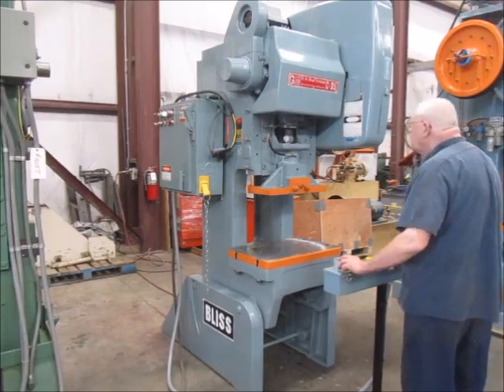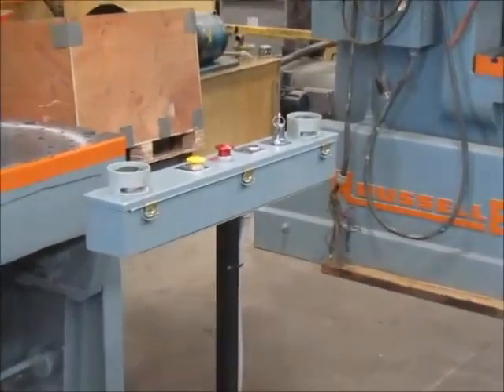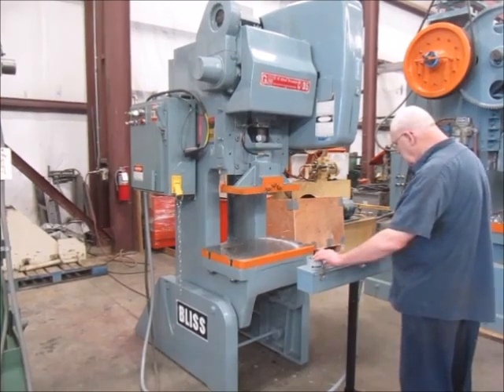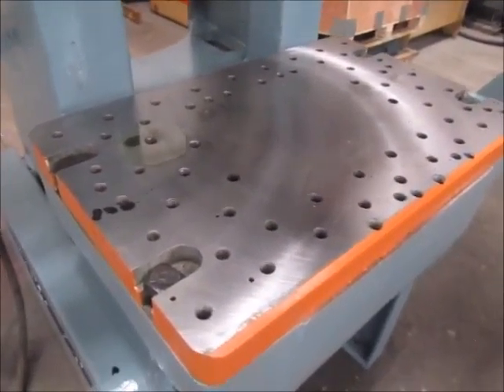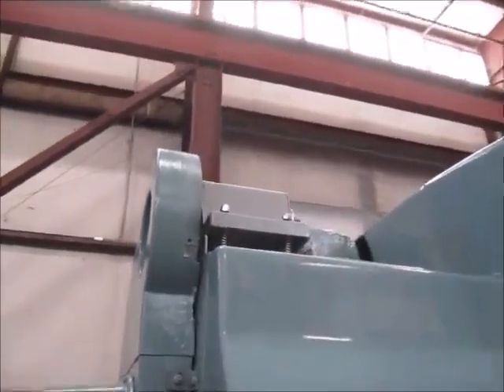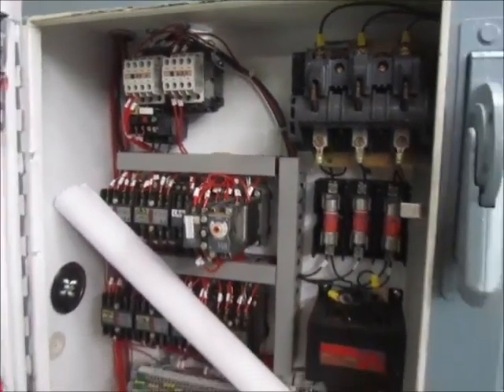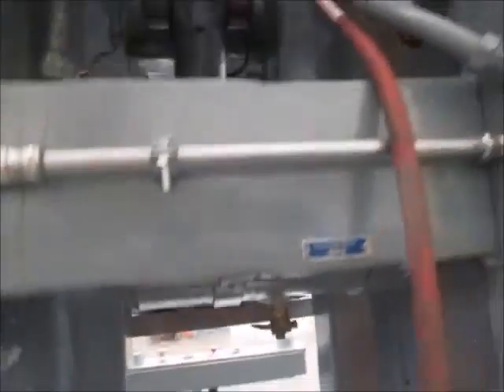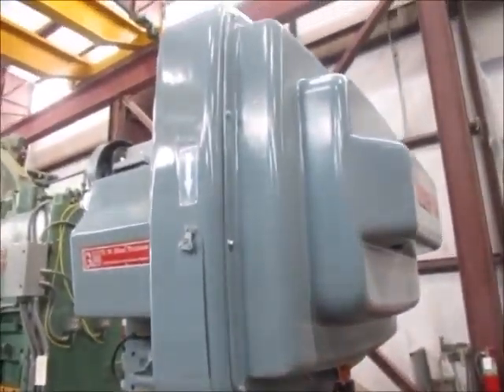35 TON BLISS OBI / FLYWHEEL PRESS FOR SALE - ALMA #5072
35 TON BLISS
OBI / FLYWHEEL PRESS FOR SALE
MODEL C-35
ALMA MACHINERY #5072